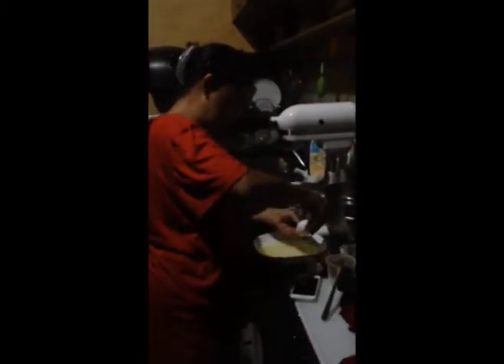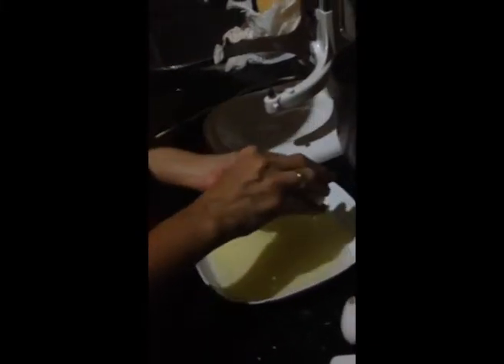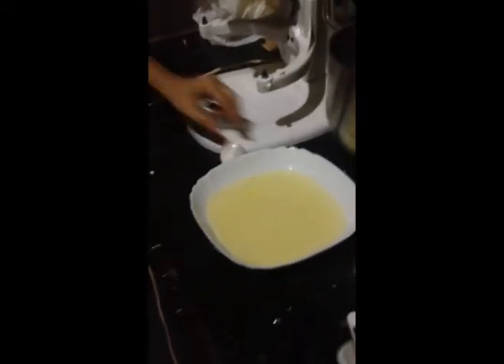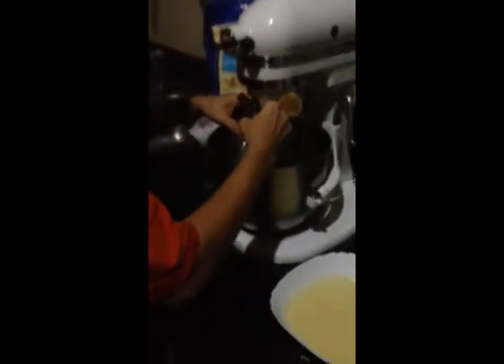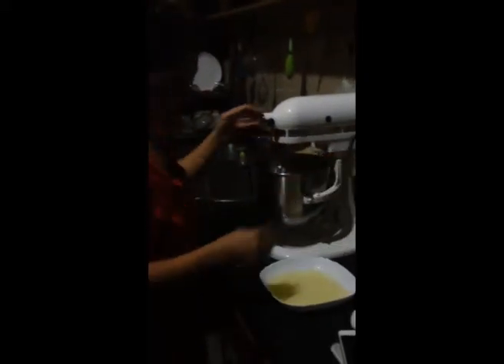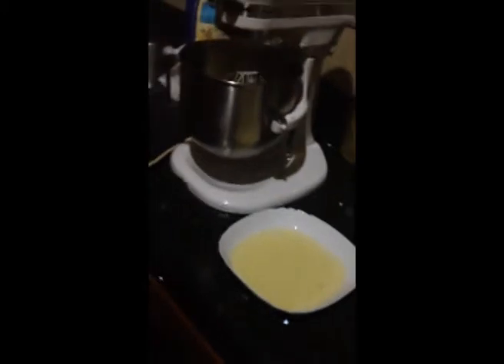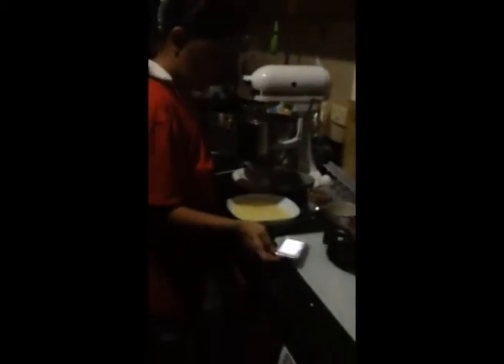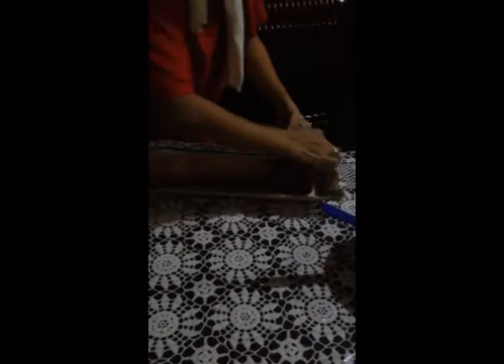Baking with Mum - Coffee Roll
Mum decided to get back to the cake pan and had finally made one of her special coffee cake rolls!

Sorry about the low quality and the angle that this is shot at. I was using my iPhone and  had to rush to catch her in the act!

NEXT UP: Brazo de Mercedes